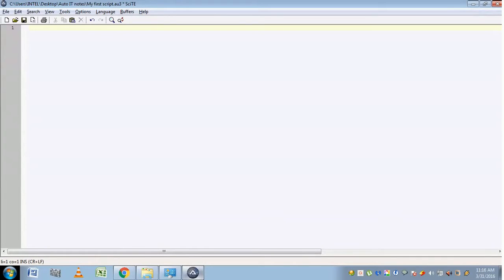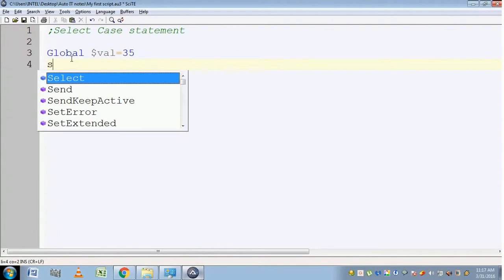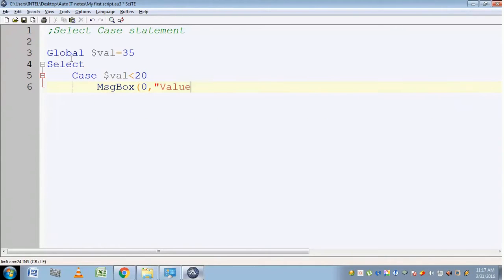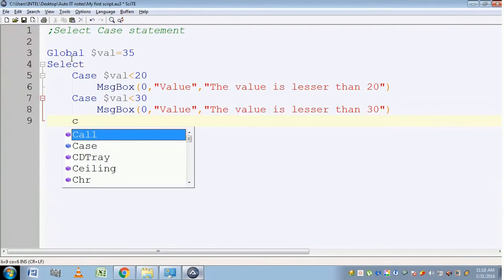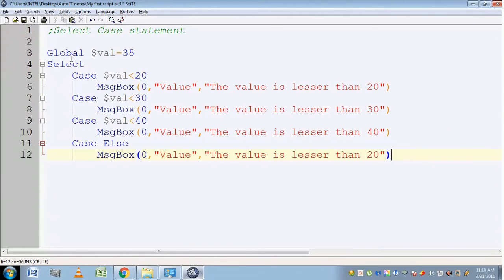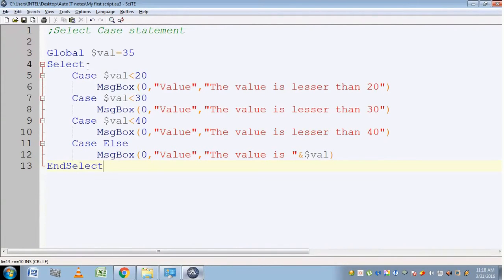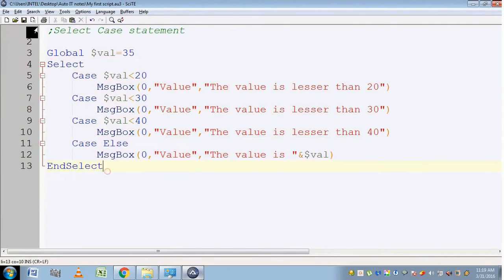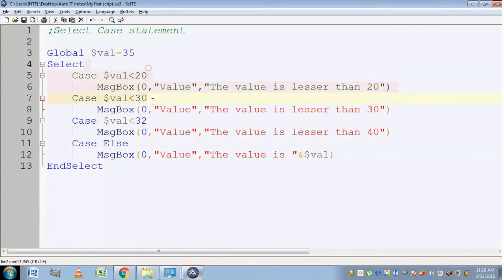Autoit Tutorials Part 12 Select Case Statement - Practice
Reference Book- Autoit scripting for beginners

Title: Autoit Tutorials Part 12 Select Case Statement - Practice

In this video you'll practically learn the below items with suitable Examples

1)What is select case statement in autoit?
2)How to use select case statement in autoit script?
3)Syntax of Select case statement

Syntax of select case statement

Select

Case expression1
statement1
Case expression2
statement2
Case  expression3
statement
Case Else
statementElse

EndSelect

Logic of select case statement in autoit:

If the expression is true the following statements up to the next Case or EndSelect statement are executed. If more than one of the Case statements are true, only the first one is executed.

Note:
Select statements may be nested.